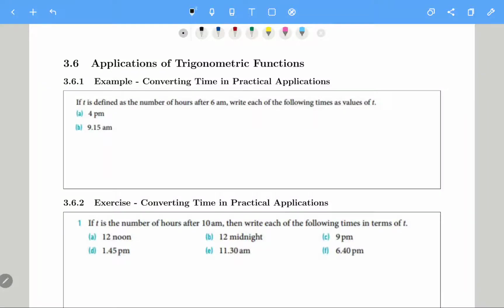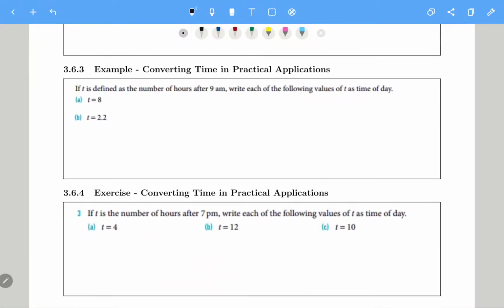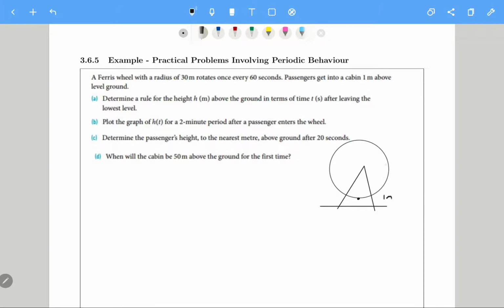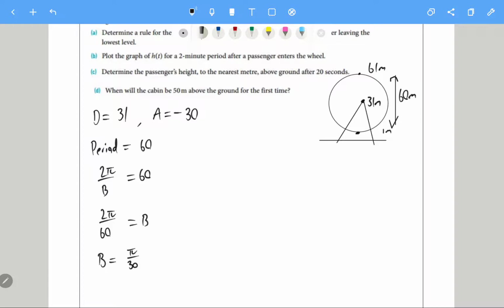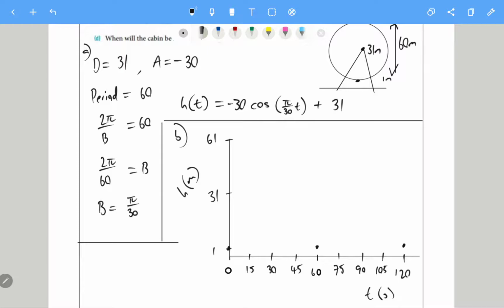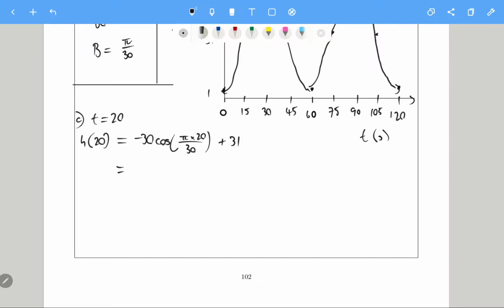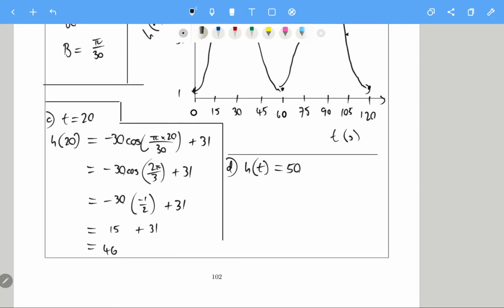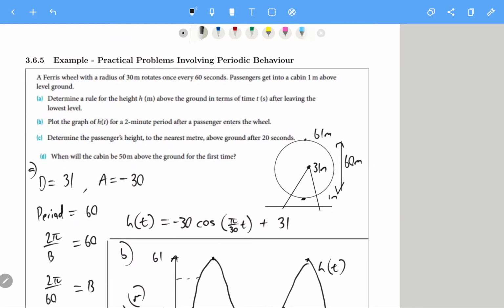Applications of Trigonometric Functions